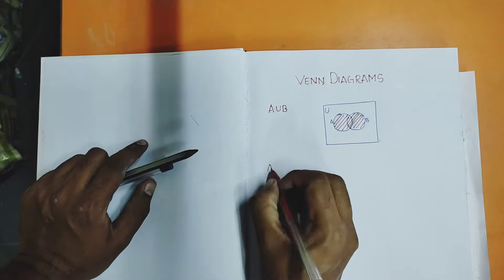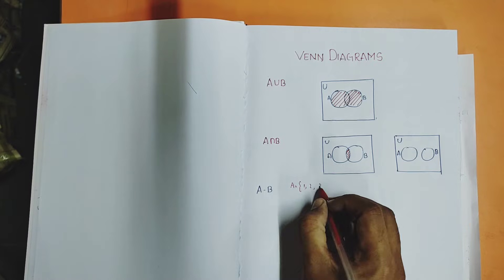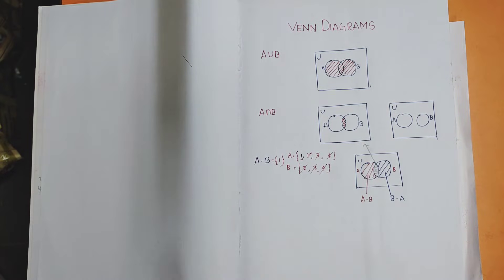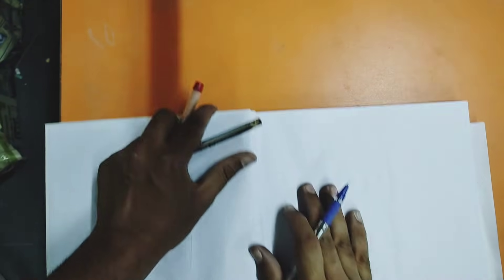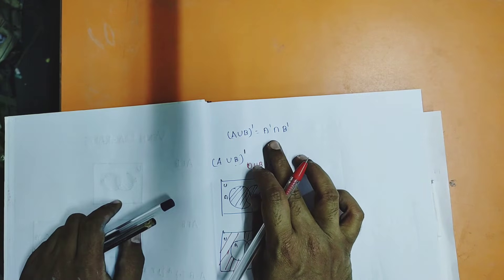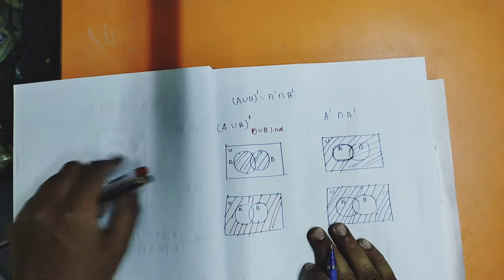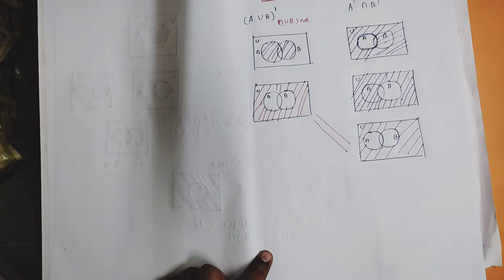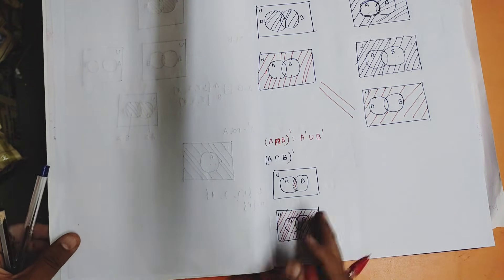Learn Venn diagrams easily | SETS -Class 11/ 1st PU-Maths-NCERT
Ex. 1.5 . 5) Draw Appropriate Venn diagram for each of the following.
Venn diagram Verified for De Morgan's Law